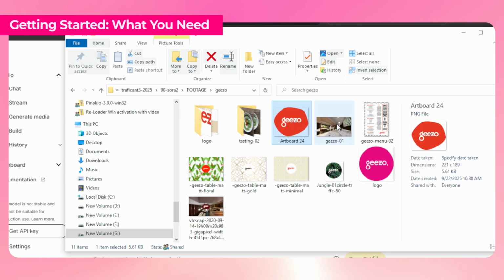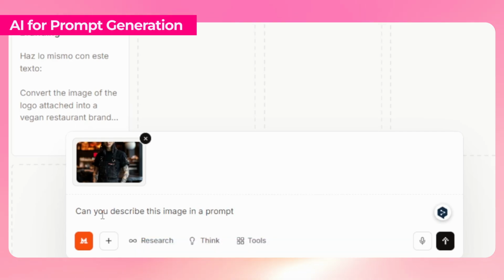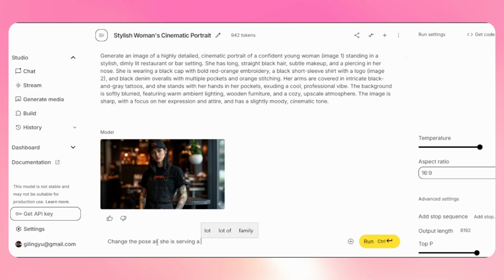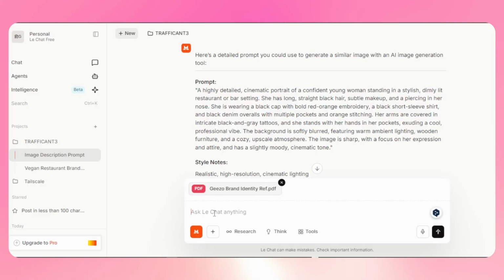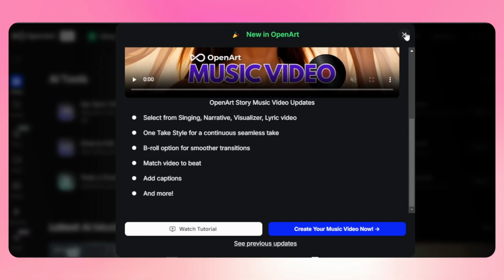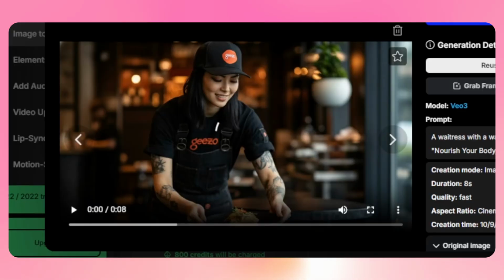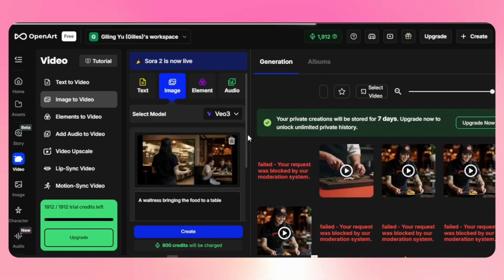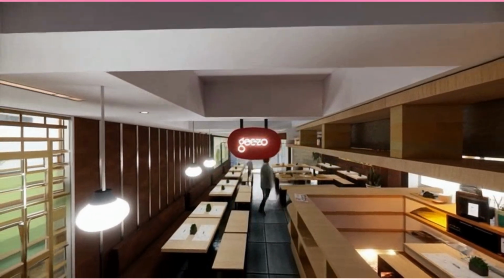How I Made a Super Bowl Ad Without a Camera (AI Secrets)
Discover how to create Super Bowl-quality commercials using AI tools—no camera, no crew, no massive budget! Learn my complete workflow from concept to finished video using Mistral AI, NanoBanana, OpenART, and Udo. Perfect for small businesses, content creators, and entrepreneurs ready to revolutionize their marketing. Watch as I transform a simple logo into a professional commercial that rivals million-dollar productions. Ready to level up?

00:00 - Introduction: Creating Commercials with AI
00:16 - The Complete AI Ad Creation Process
00:36 - Getting Started: What You Need
00:04 - Finding Visual Inspiration on Pinterest
01:54 - Using Mistral AI for Prompt Generation
02:35 - Creating Reference Frames with NanoBanana
03:35 - Adding Products and Branding Elements
04:26 - Generating Brand Taglines with Mistral
05:39 - Introduction to OpenART Video Generation
06:42 - Testing Different AI Video Models
07:51 - Creating B-Roll and Alternative Angles
08:30 - Advanced Scene Transitions with Seaart
09:59 - Creating the Final Branding Sequence
10:28 - Adding Music with Udo AI
10:45 - Final Commercial Reveal
11:16 - Conclusion and Call to Action

Try ComfyUI in the cloud for FREE (30 Days):
Código: gilingyu30